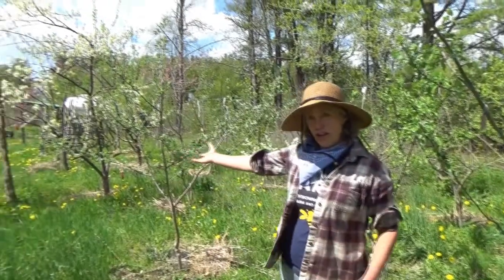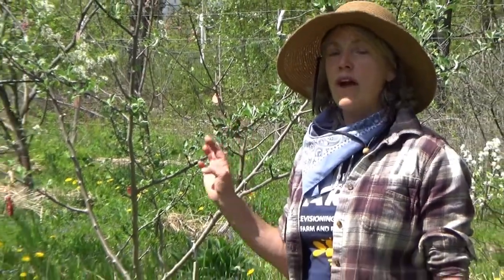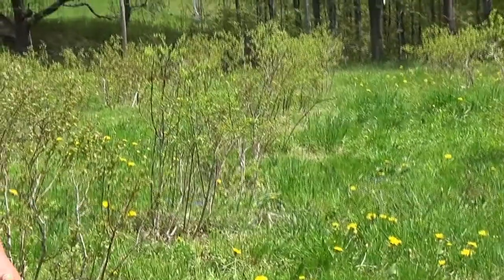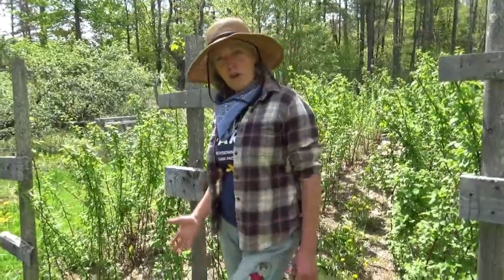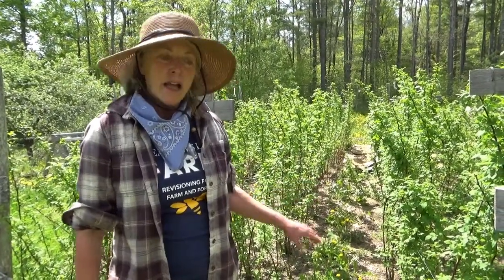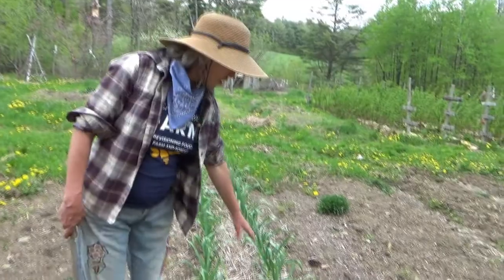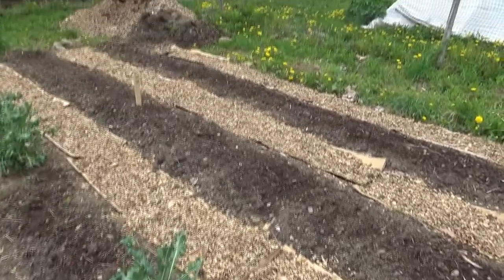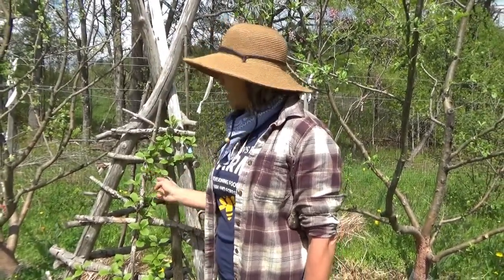Agro-Ecology 101: The Main Garden at Meadows Bee Farm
With all the different sections of the farm growing food, we have our central focus growing area at the Main Garden. We have only started our growing season with Spring arriving but already the functional beauty of this garden presents itself. Fruit trees, Blueberry bushes, Raspberries, and even Medicinal plants can be found within the Ecology we have worked over 10 years developing for the Main Garden at Meadows Bee Farm.

Leigh Merinoff: Owner & Operator